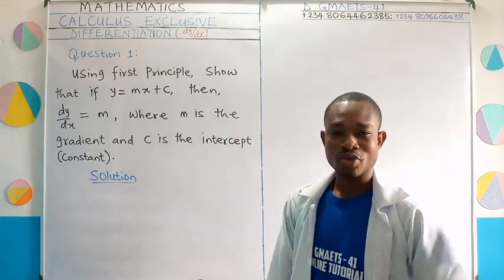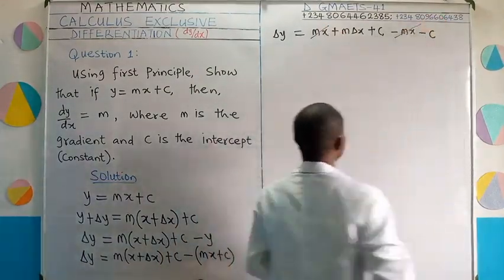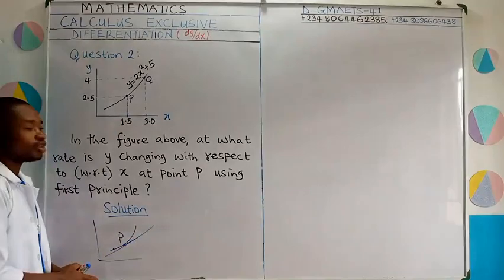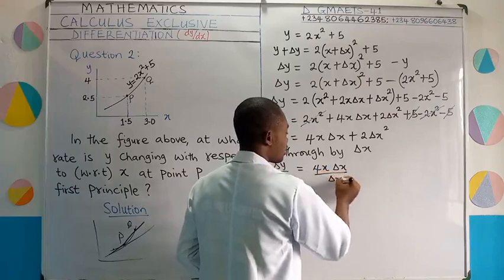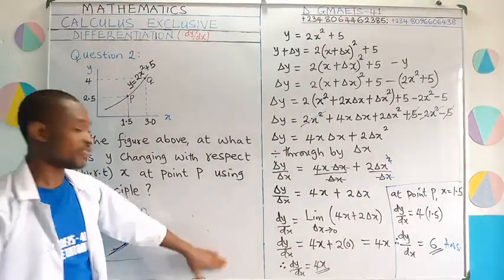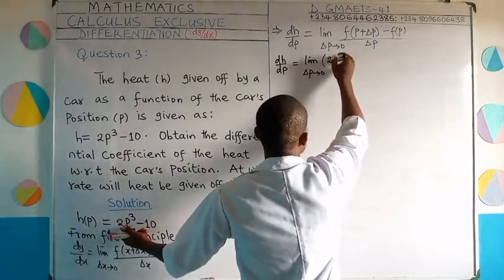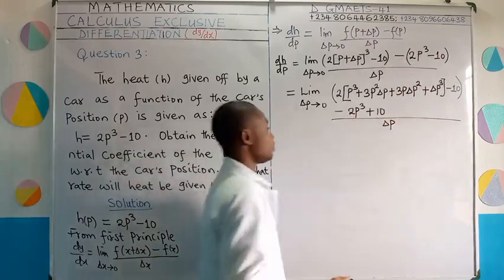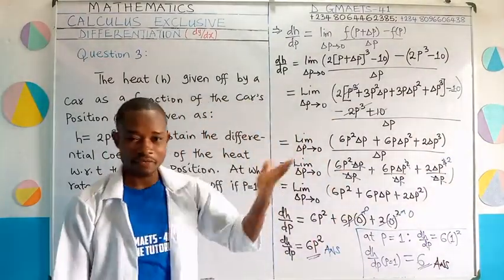FEG 101/MAT 102: Applications of Differentiation from First Principle– part I